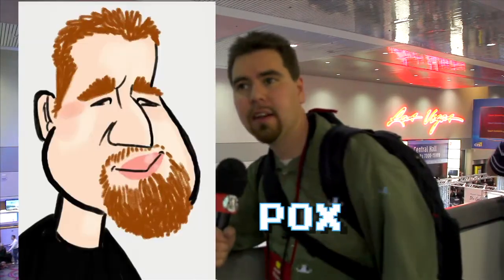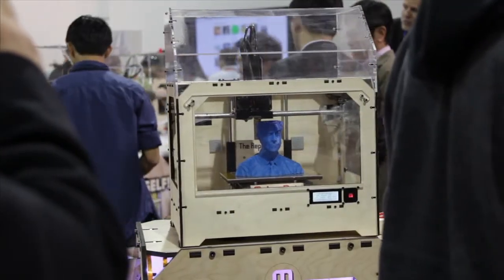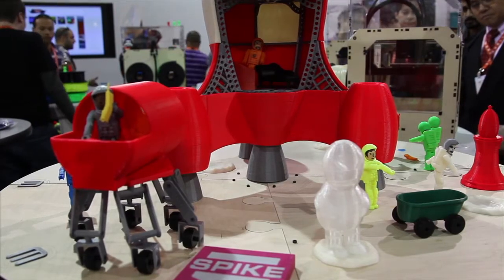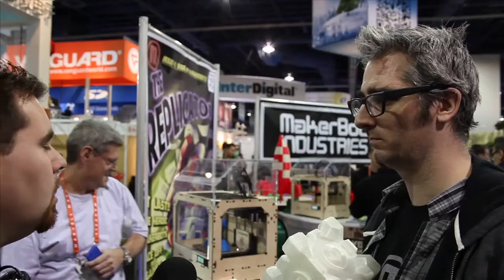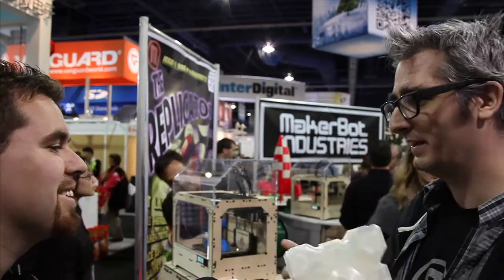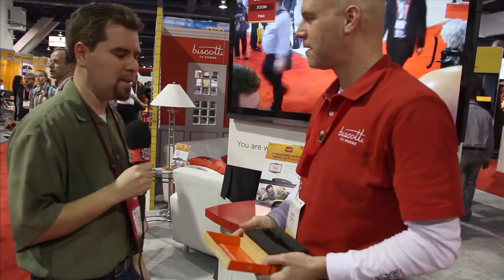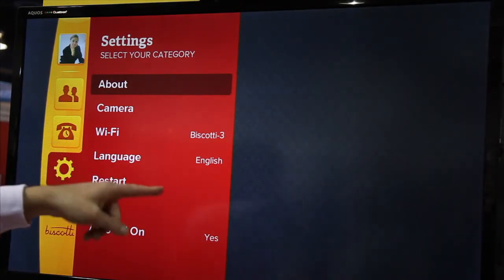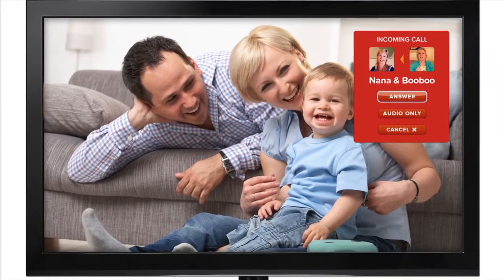CES 2012 - Maker Bot and Biscotti HDTV Video Phone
Pox interviews the CEO of Maker Bot and takes a look at there latest 3D printer. Also a look at the Google talk client for your HDTV Biscotti